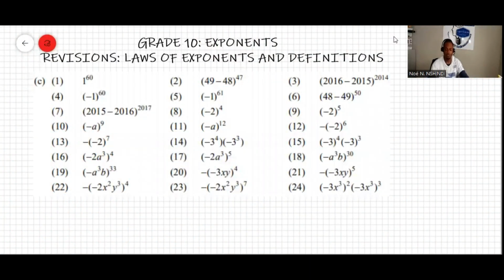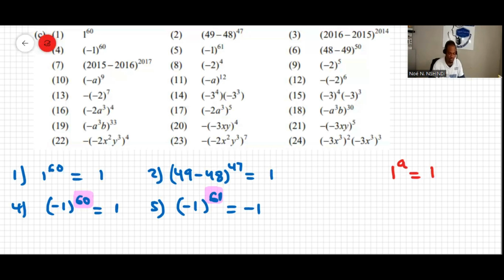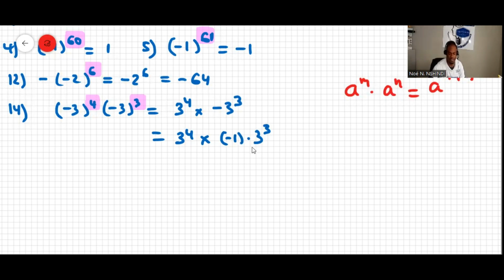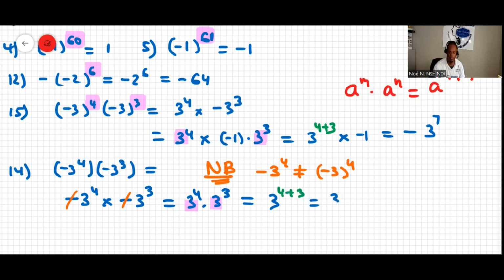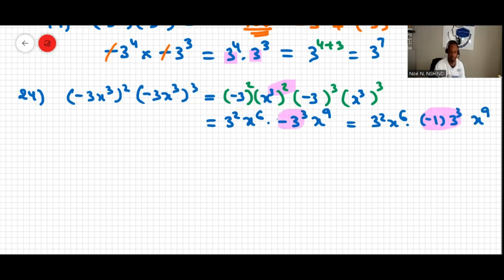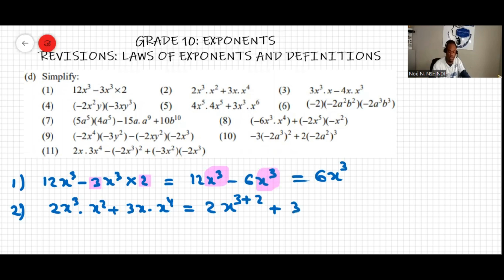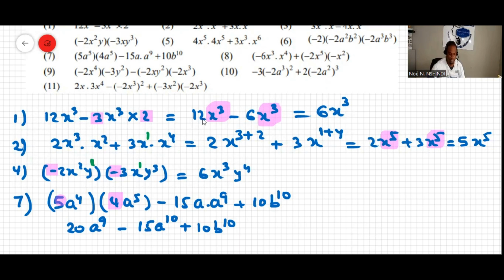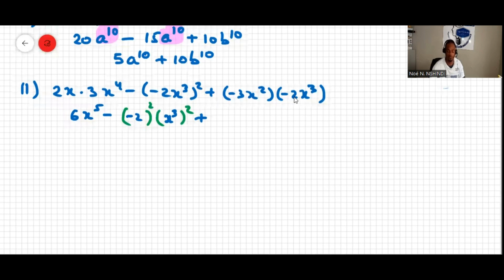GRADE 10 REVISIONS OF LAWS OF EXPONENTS GRADES 8 AND 9. EXERCISES C AND D - EXPONENTS.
@triplentutoring GRADE 10 REVISIONS OF LAWS OF EXPONENTS GRADES 8 AND 9 - EXPONENTS. To view MORE OF GRADE 10 EXPONENTS PROBLEMS WITH THEIR DETAILED SOLUTIONS

2) Regular Students

~𝗔𝗿𝗶𝘀𝘁𝗼𝘁𝗹𝗲